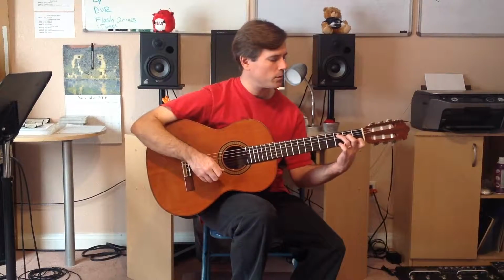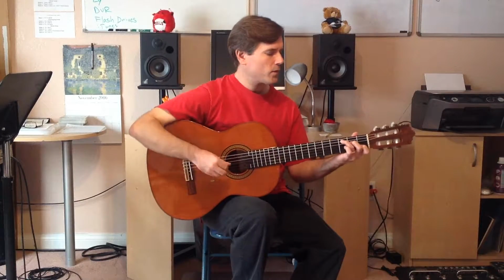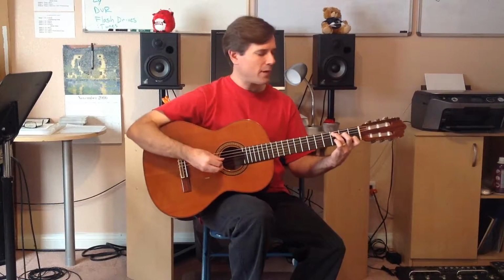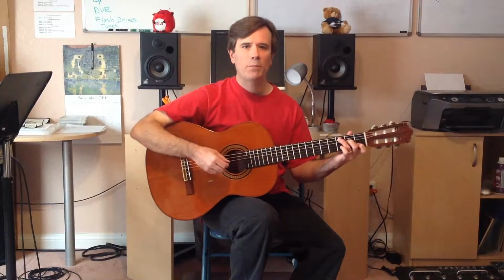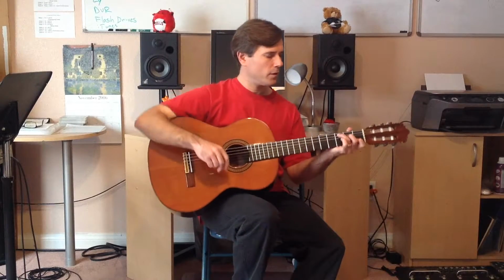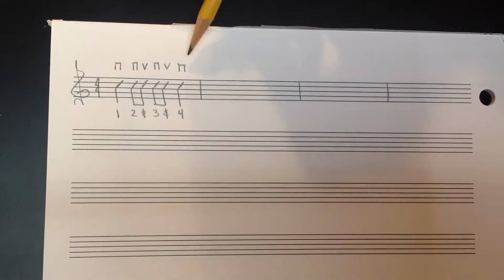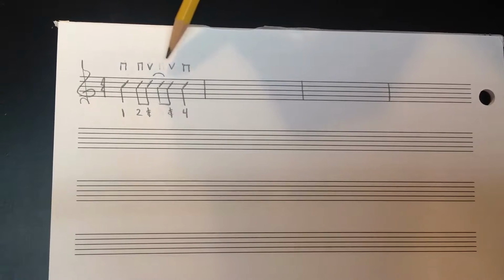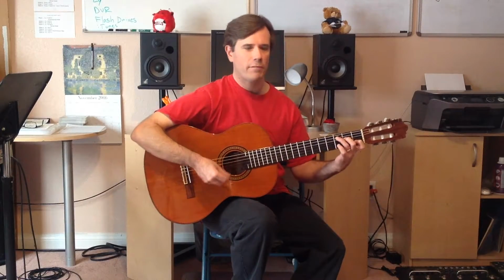C - F - G - C with strum patterns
In this video, I sow you a couple of strumming patterns using some chords in C Major.